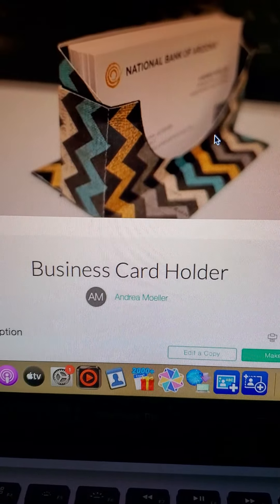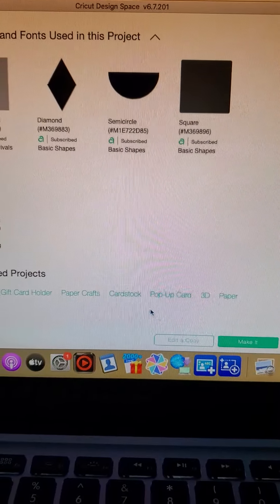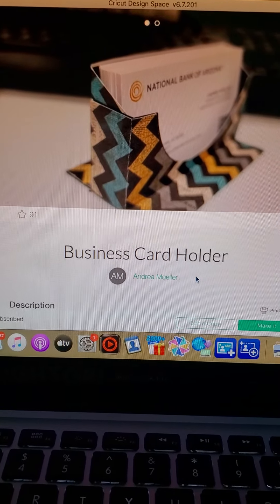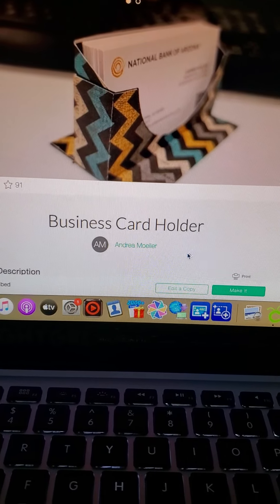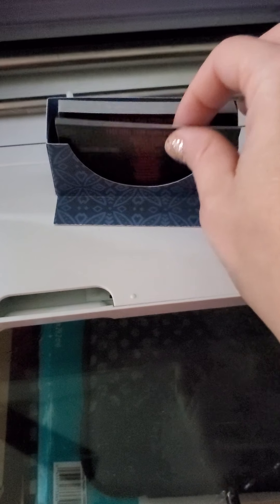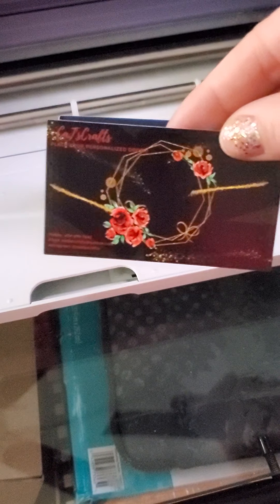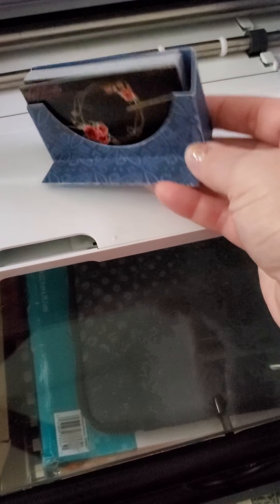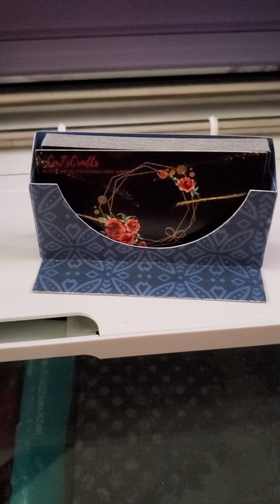diy Cricut business card holder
cricut file, free file, cricut access